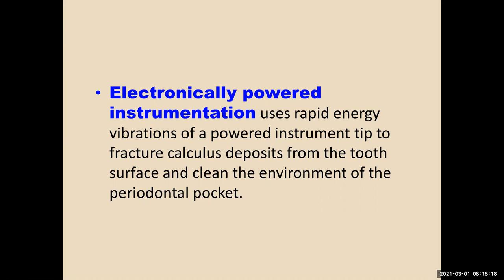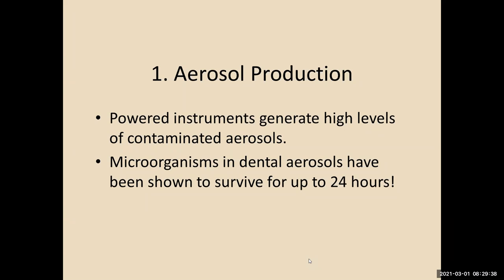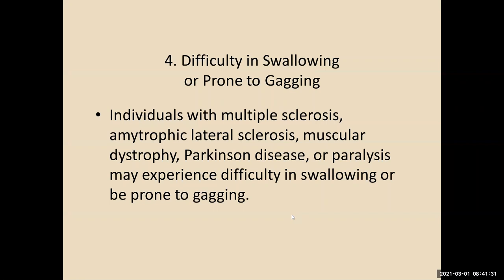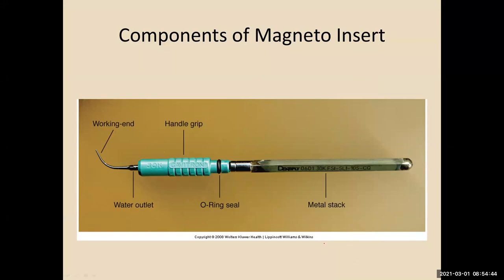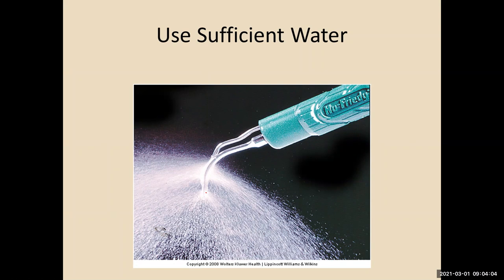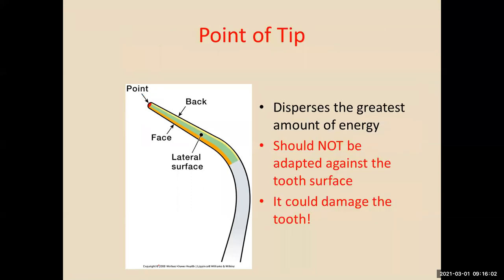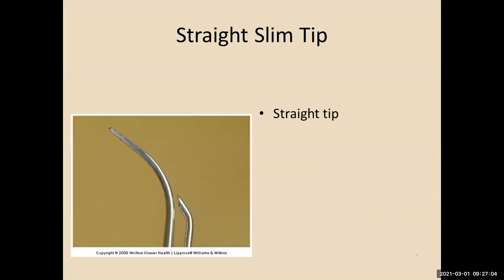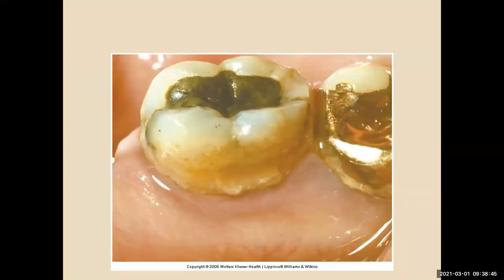Gehrig Module 26 Power Scalers